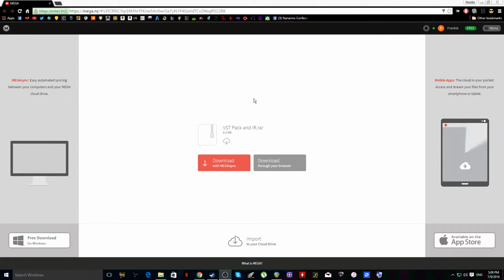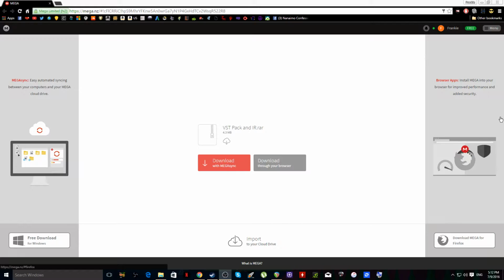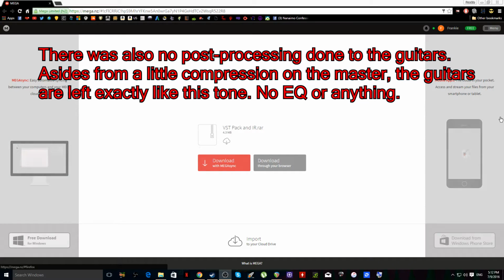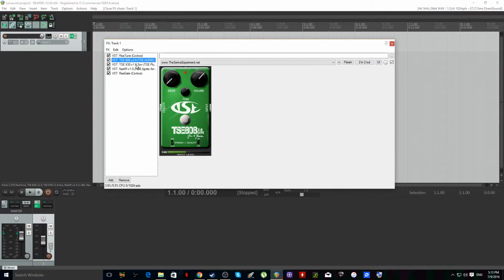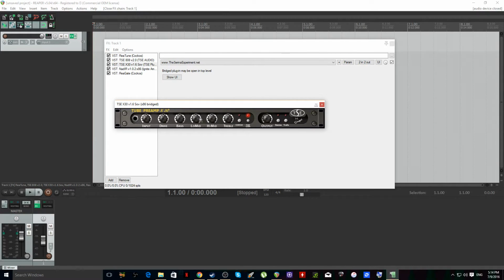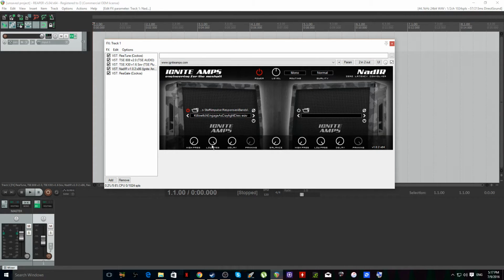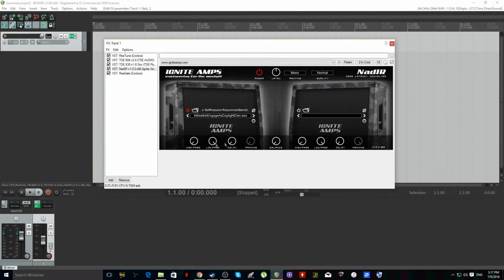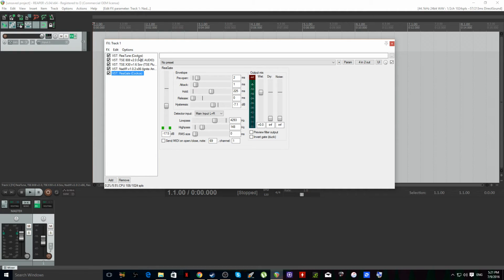FREE Djent Metalcore GUITAR TONE | Tutorial & Links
My social networking links. Add/follow if you'd like :)